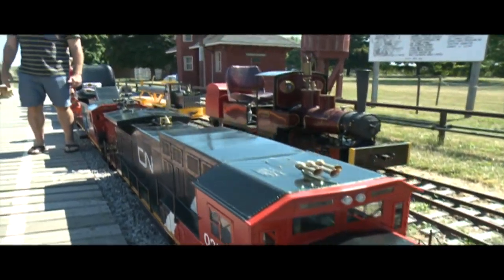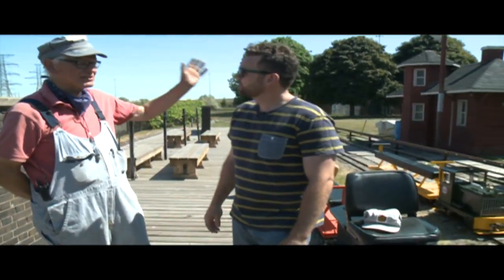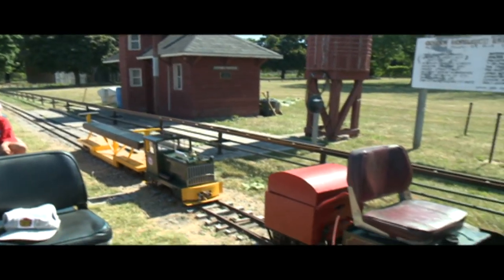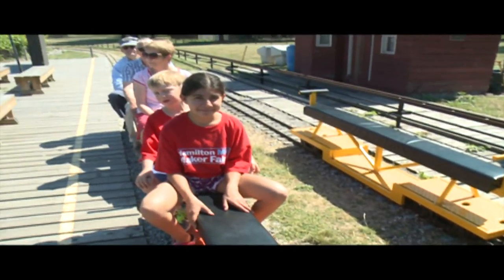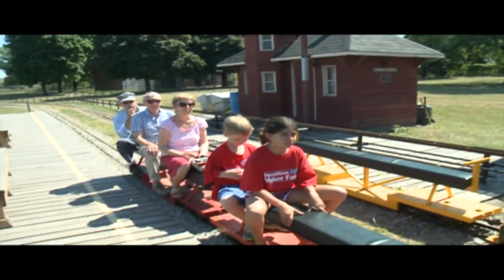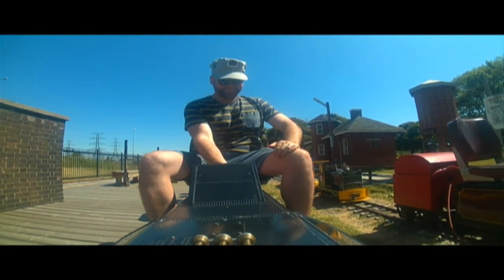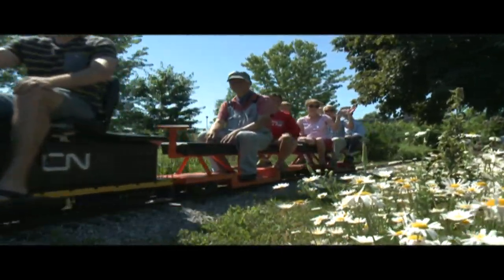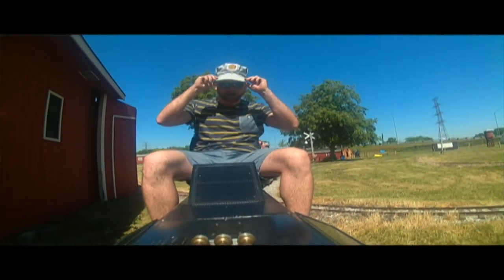Hamilton Steam and Technology Museum